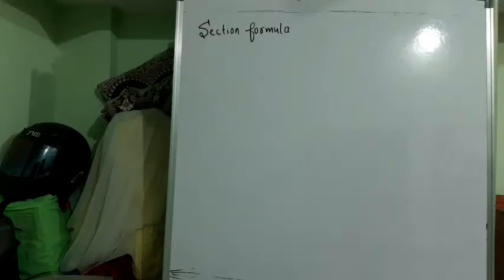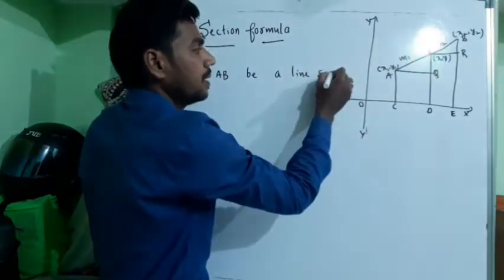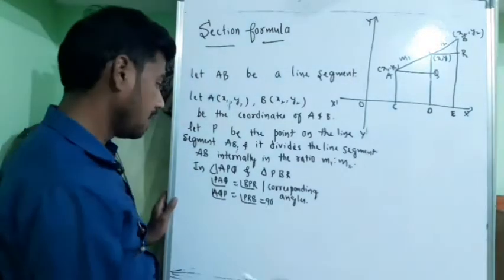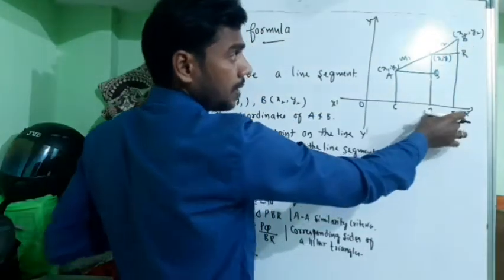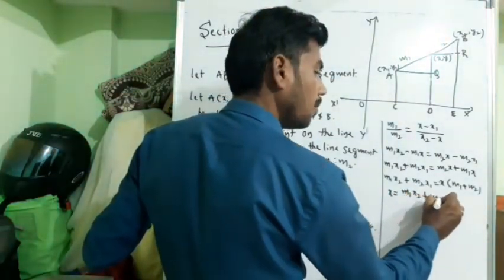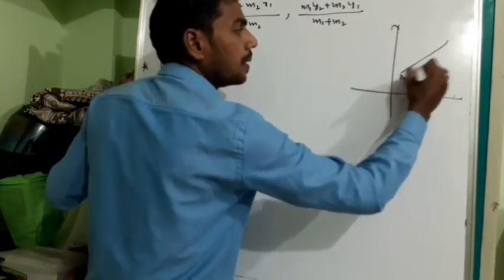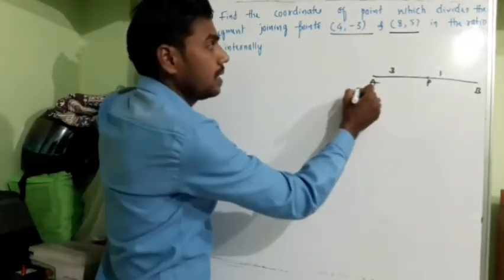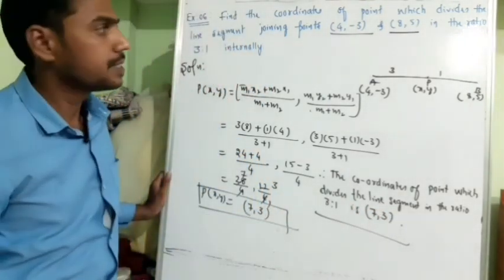Class 10 exercise 7.2 introduction